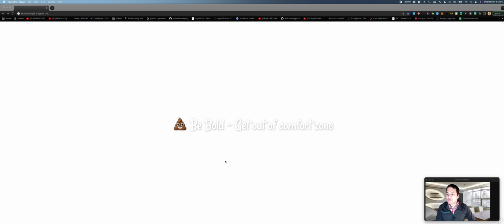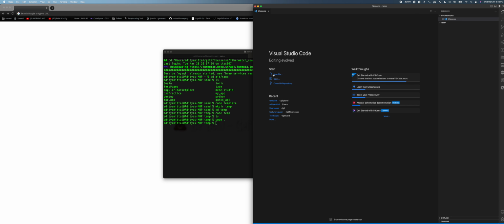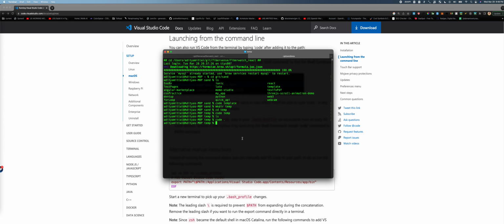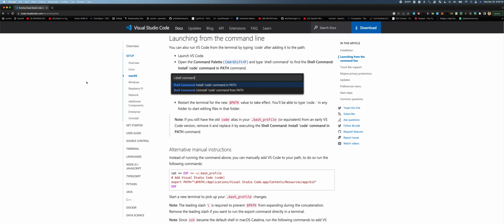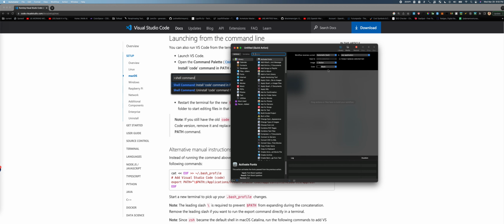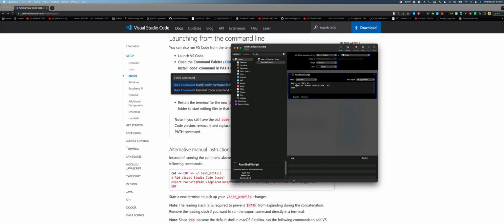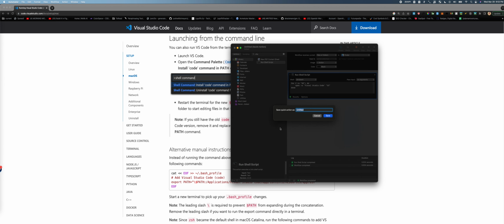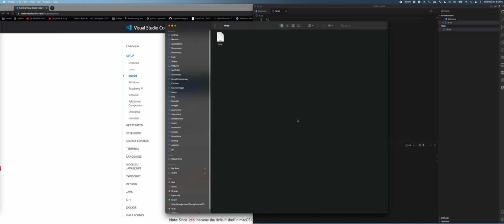VSCode Opening Workflow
Improve the workflow to open vscode quicker from both command line and from Finder view on a Mac